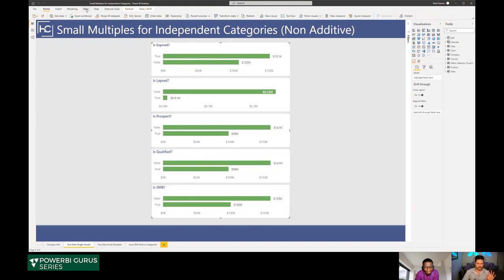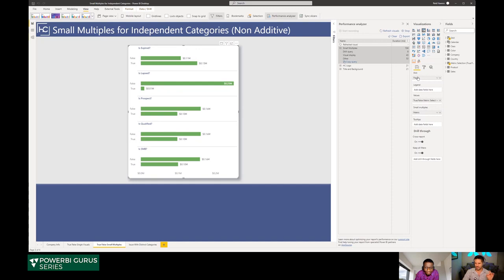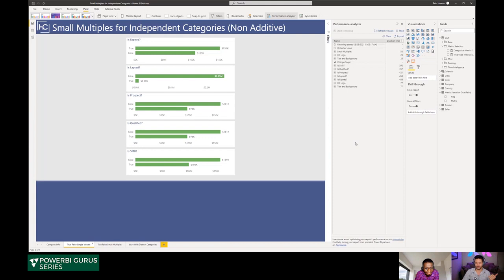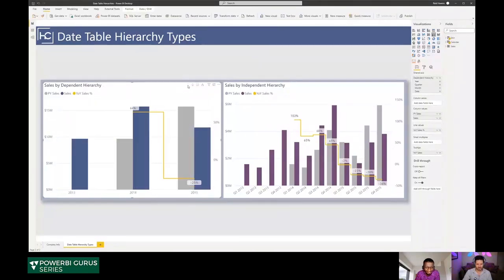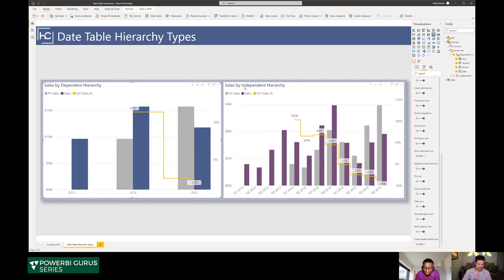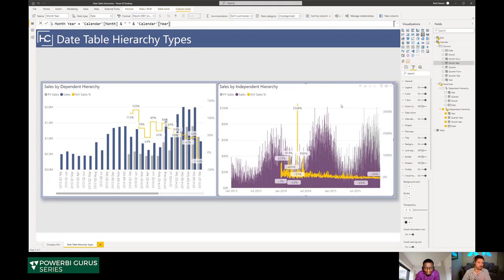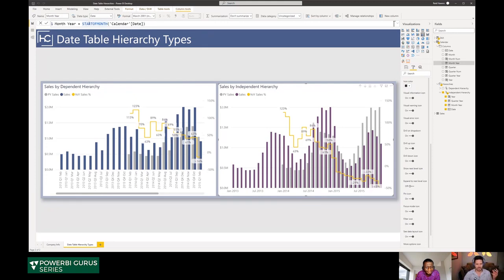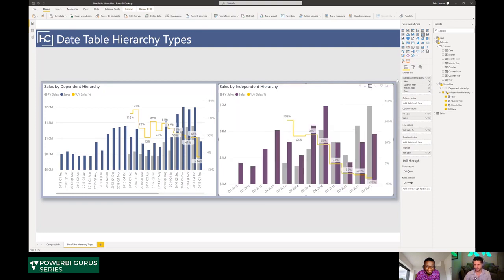Power BI Gurus Series E13 || 3 Important Hacks In PowerBI w/Reid Havens @HavensConsulting || PART 2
PART II
In Today's episode, we continue from our last video on Important Hacks in Power BI with Reid.

Reid Havens early love affair with Excel has, over the past few years, turned into an evolution into data visualization and report design in Power BI.

Since then Reid has been writing articles and creating YouTube videos to share the word of BI, helping to inspire the next generation of Business Intelligence enthusiasts.

In today's episode, we explore some important hacks in PowerBI reporting.
Be sure to tune in for PART 2 of the interview.